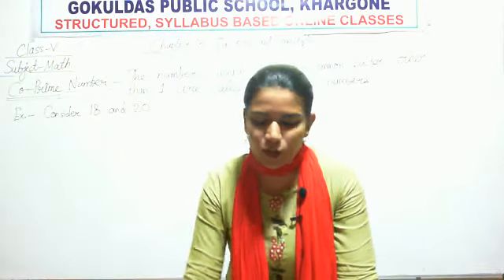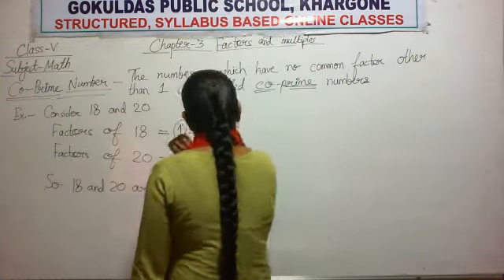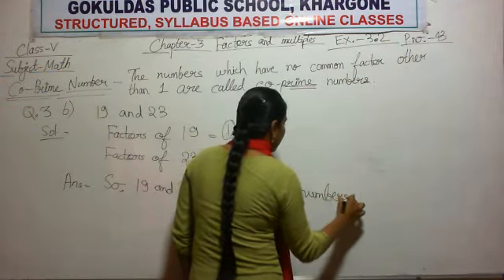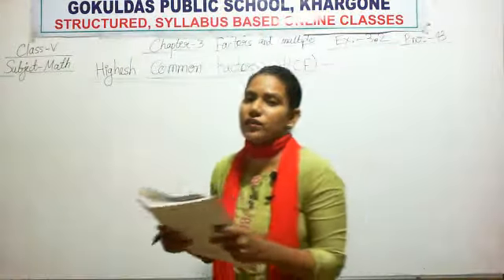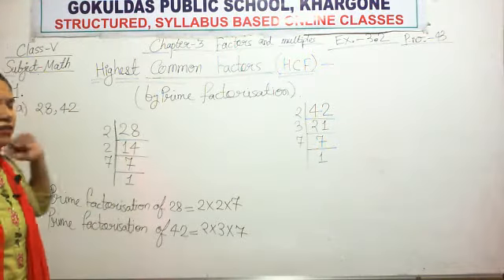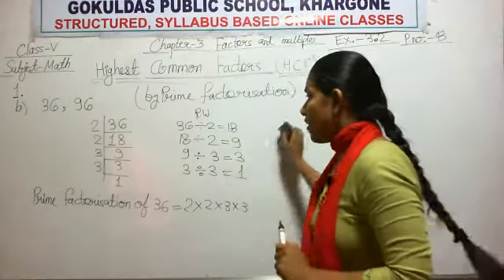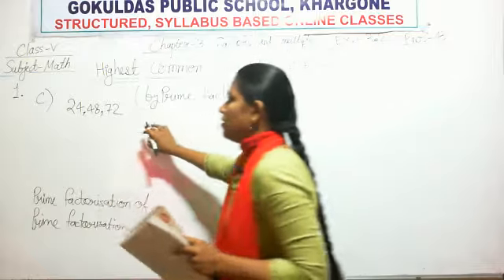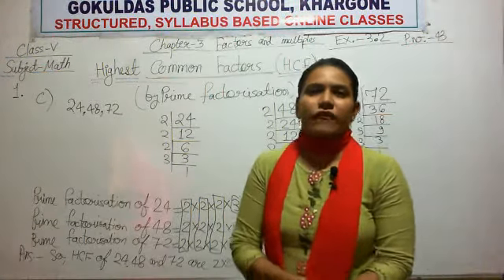Class 5(Math)Exercise 3.2(ques 3&4)Exercise 3.3 ques 1 HCF by Prime Factorization (RD 24-08- 2020)